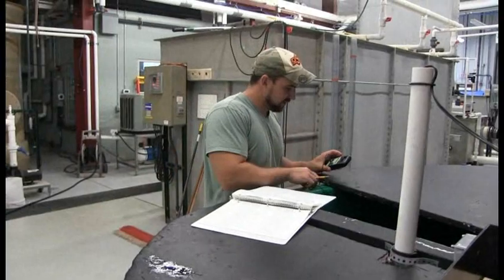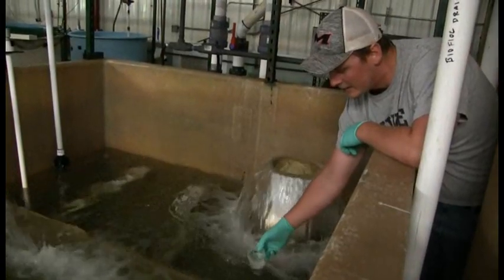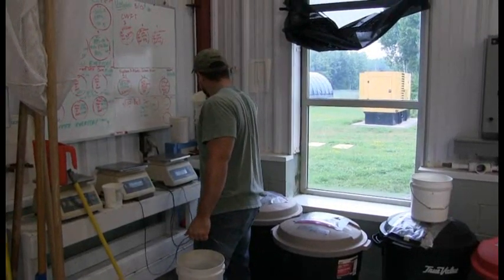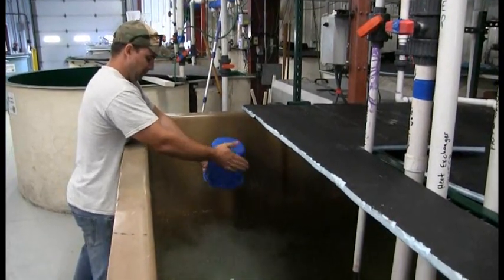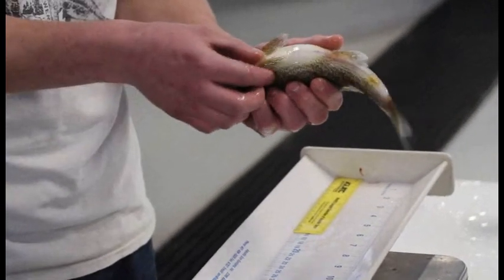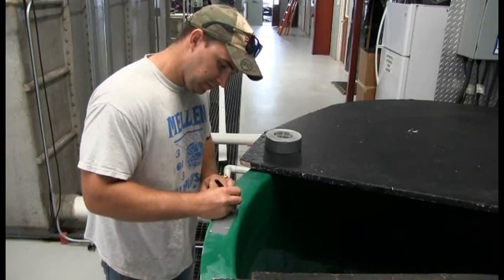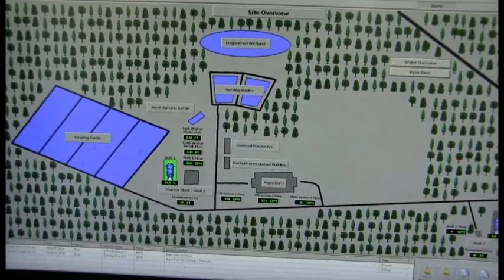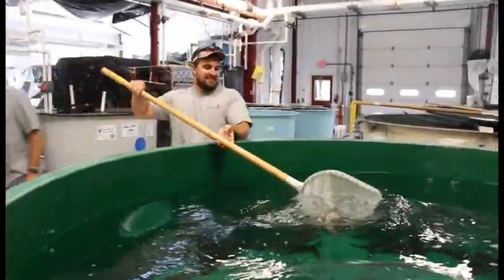Standard Operating Procedures for Walleye in Recirculating Aquaculture Systems (RAS)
UWSP NADF introduces the Walleye Video Manual, Instructional videos on intensive culture. This is Video 9, sharing an example of standard operating procedures of raising walleye in RAS at the facility.